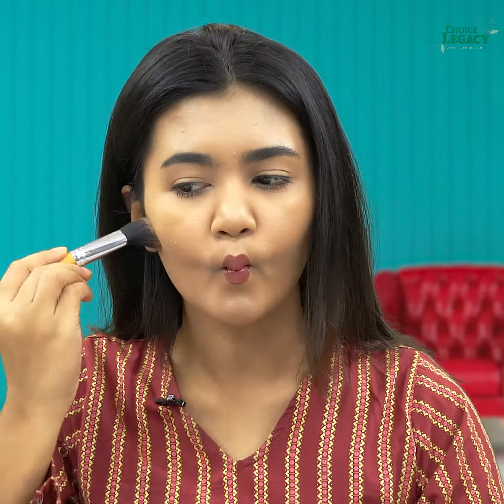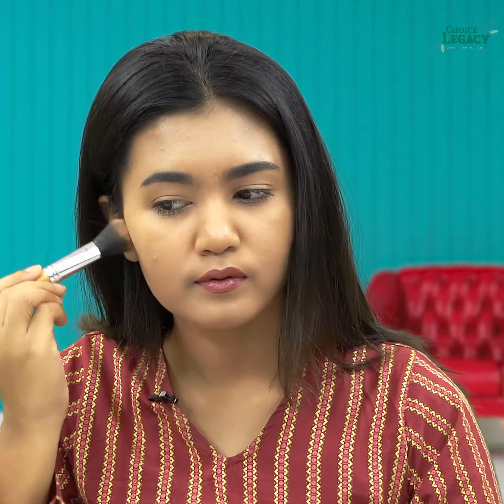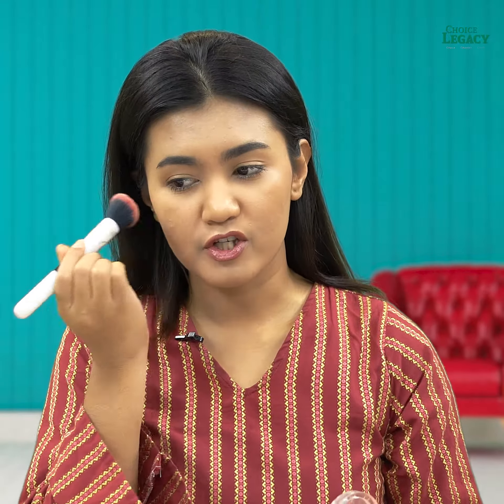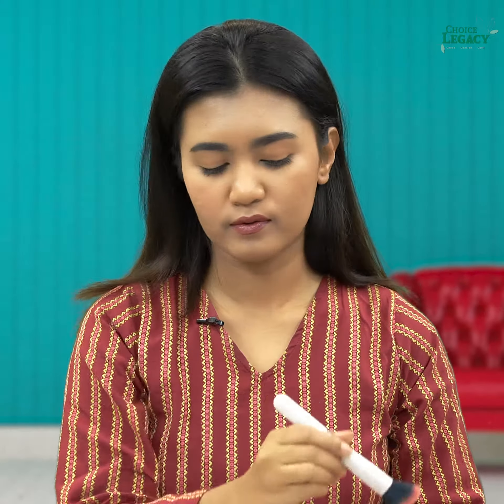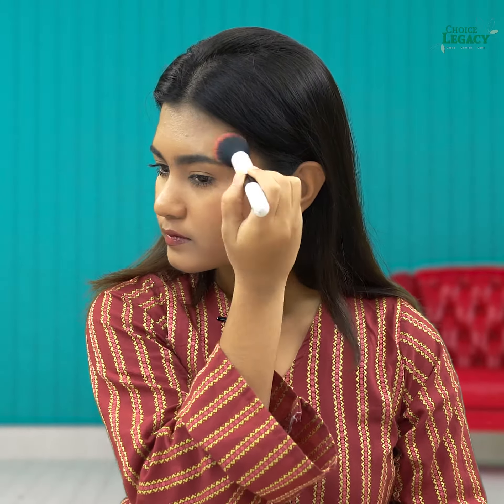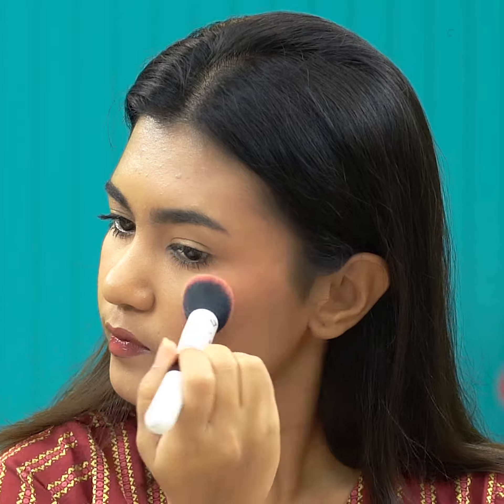ফেসকে লিফটেড দেখানোর জন্য স্কিনে ব্লাশ ও কন্টোরিং এর সঠিক প্লেসমেন্ট!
ফেসকে লিফটেড দেখানোর জন্য যেভাবে স্কিনে ব্লাশ ও কন্টোরিং এর সঠিক প্লেসমেন্ট করবেন।